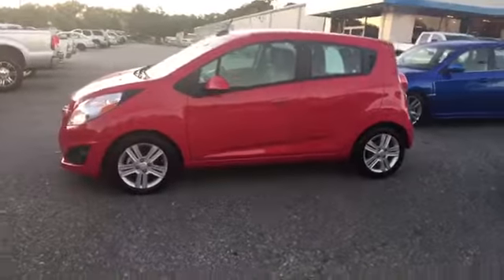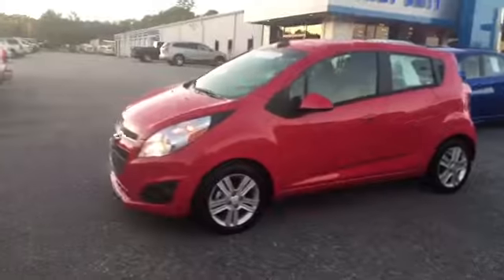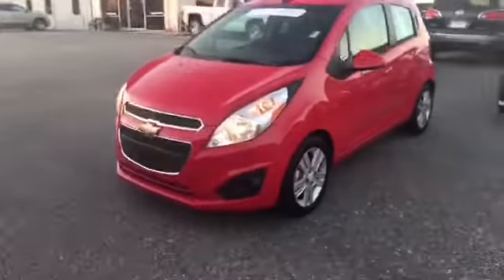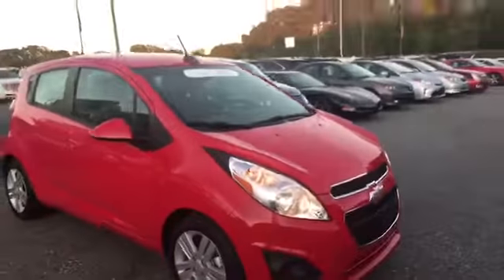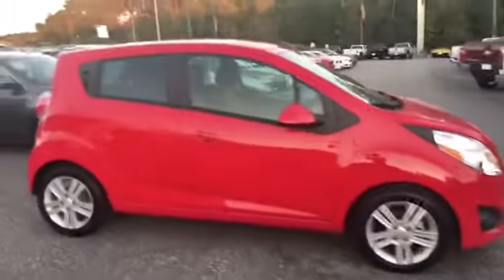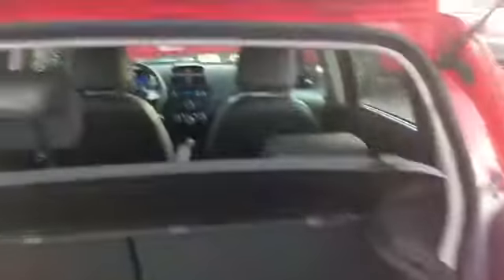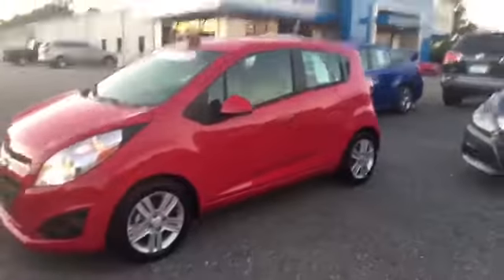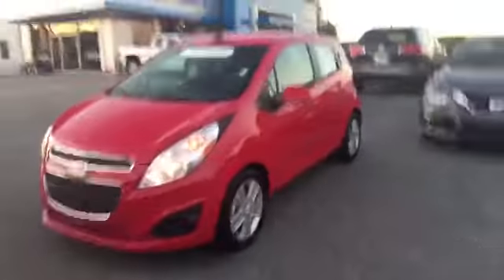2015 Chevy spark!!